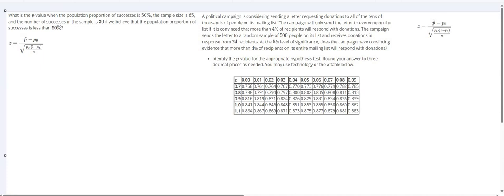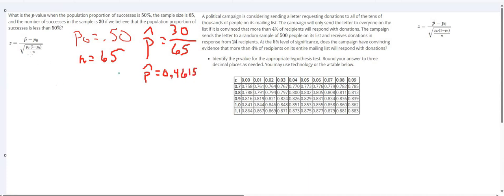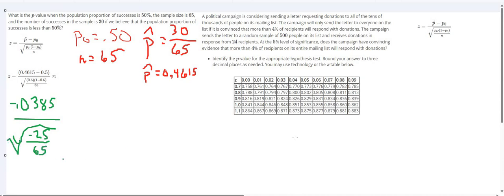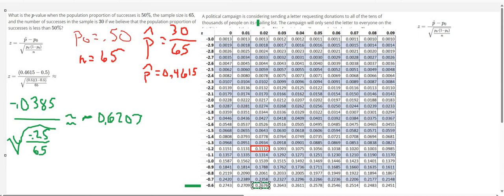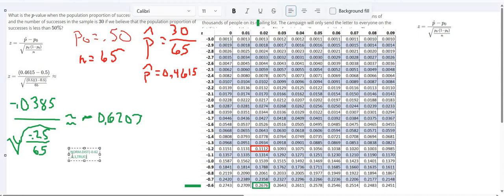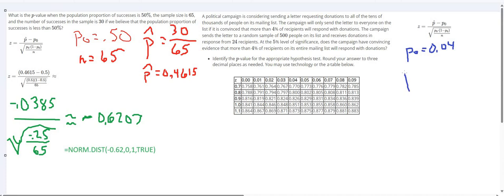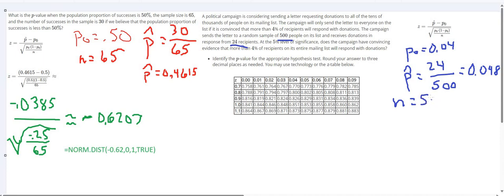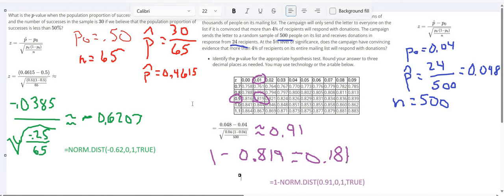Hypothesis Test for Proportion